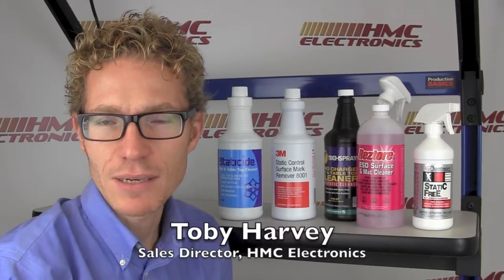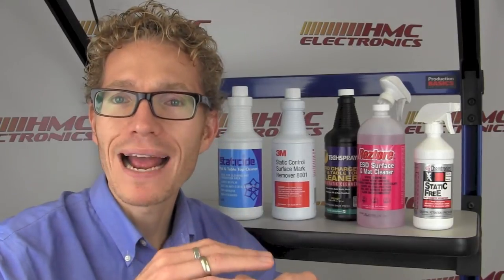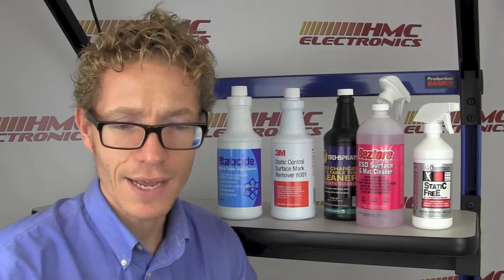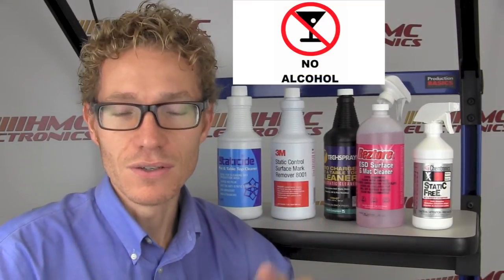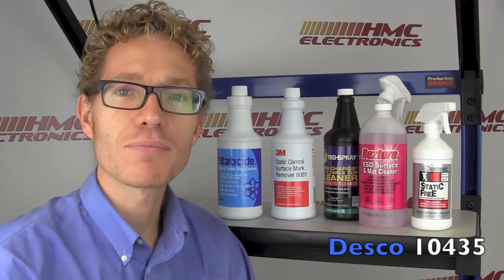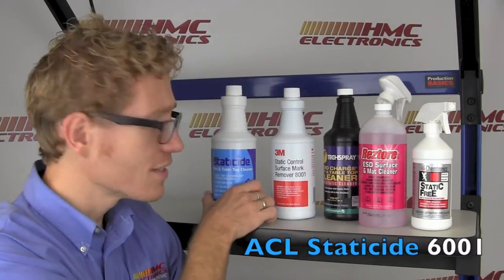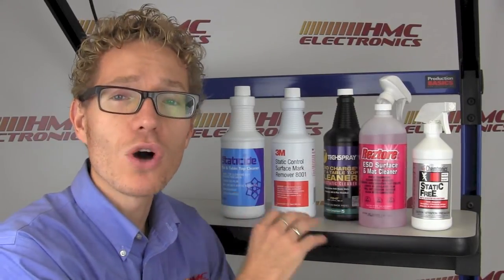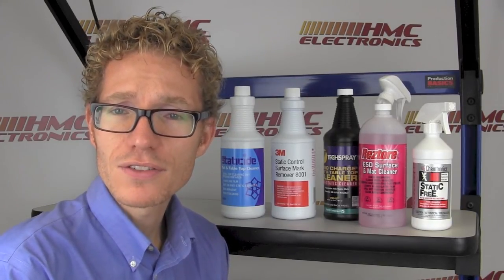How To Clean An ESD-Safe Mat